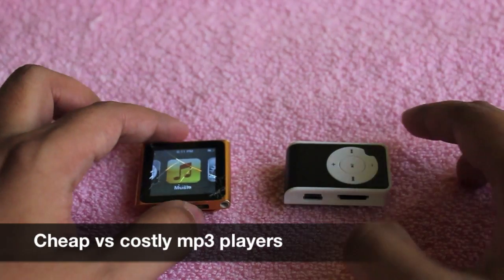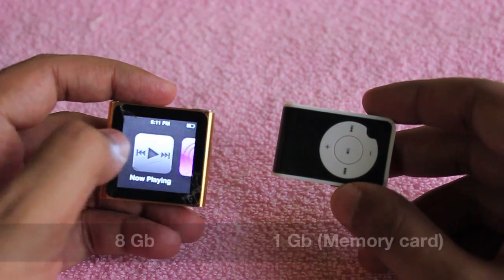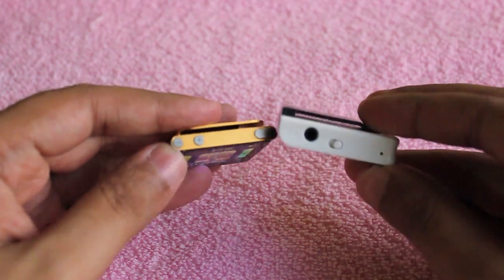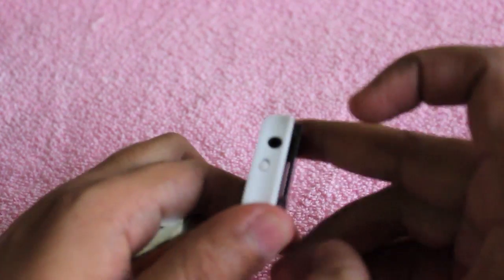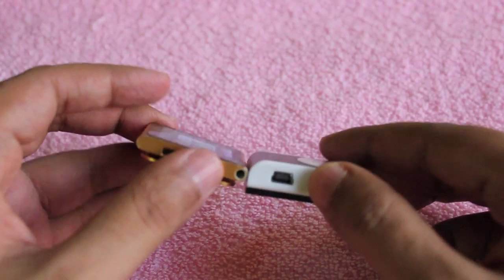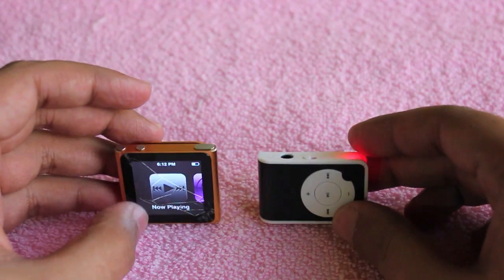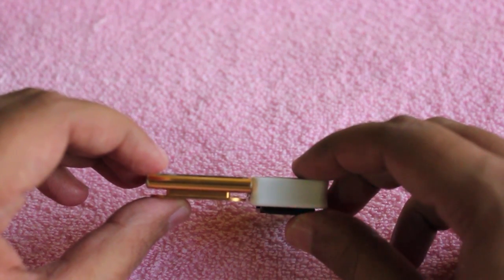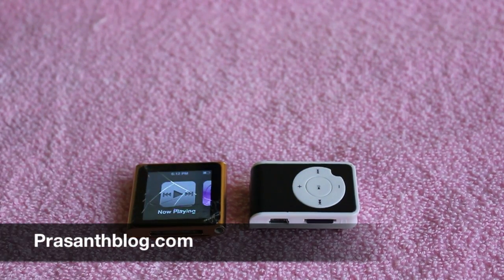Cheap vs costly mp3 players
In this video we take a look at mp3 players. The costly one is from iPod Nano and the cheap one is non branded mp3 player.

iPod Nano - 8500 Rs or $156
Non branded mp3 player - 150 Rs or $3